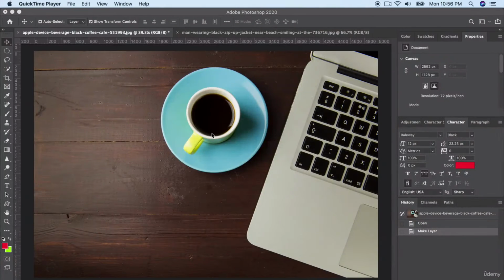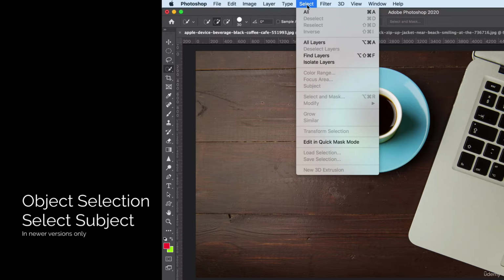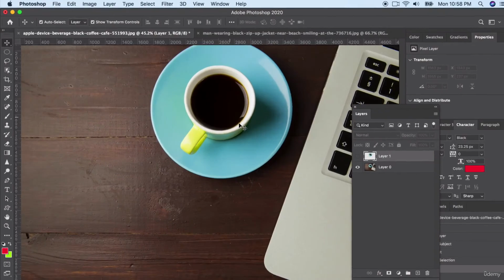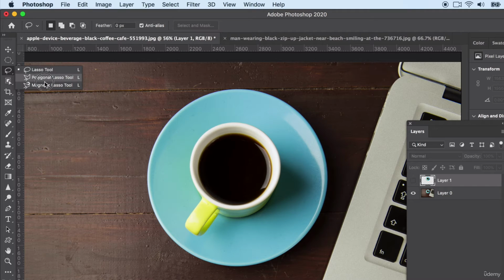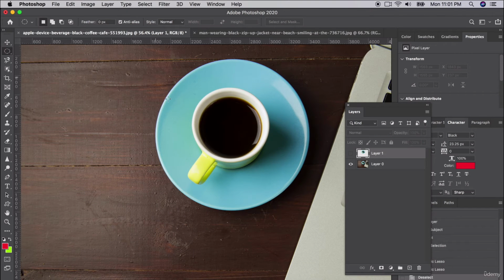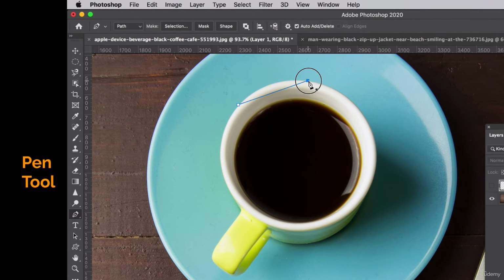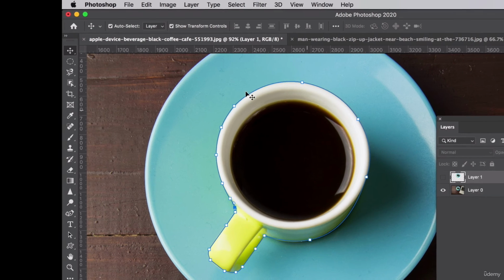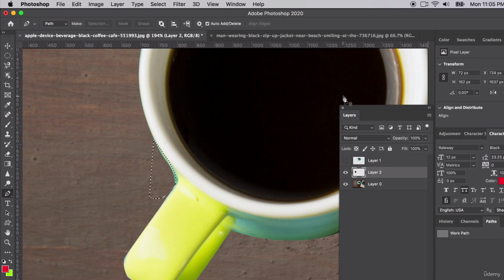Cutting out and Isolating Objects [Graphic Design Masterclass - Learn GREAT Design 2021]